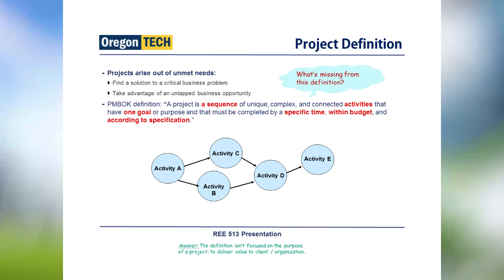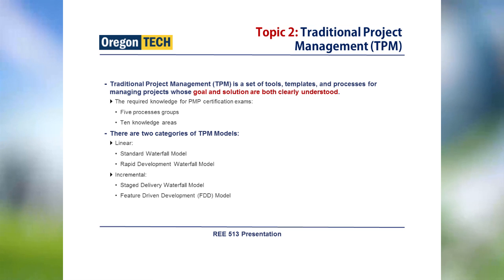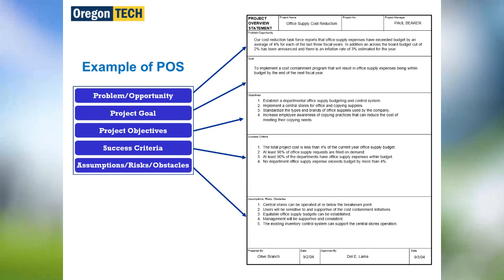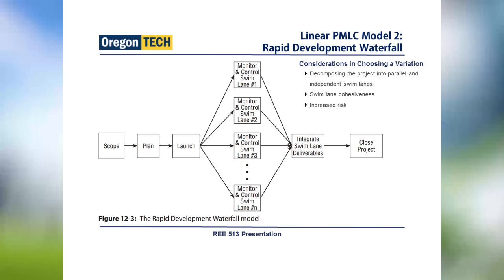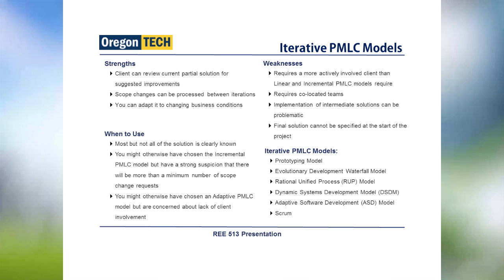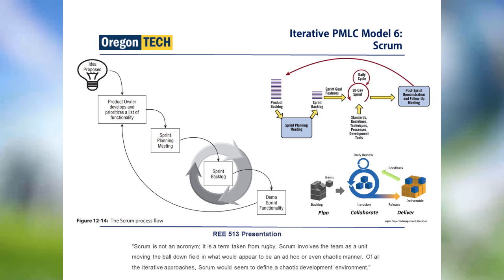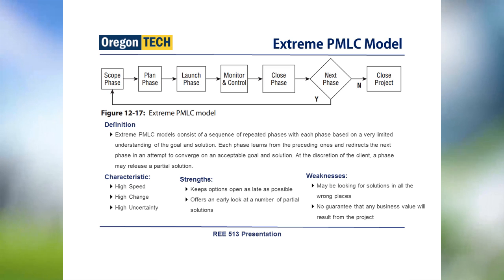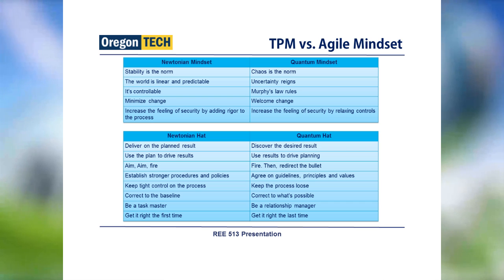Effective Project Management Traditional vs. Agile vs. Extreme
Topic 1: Overview of the Project Management Landscape
Topic 2: Traditional Project Management (TPM)
Topic 3: Agile Project Management
Topic 4: Extreme Project Management
Topic 5: Comparison of TPM -- Agile -- Extreme Project Management